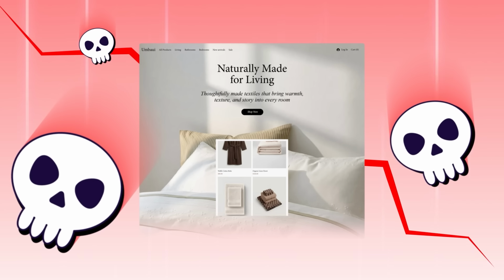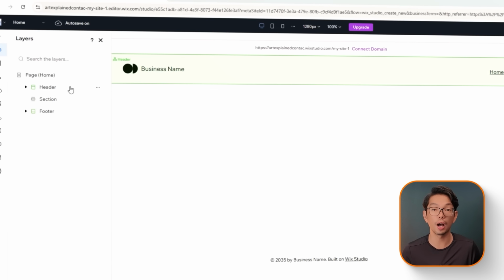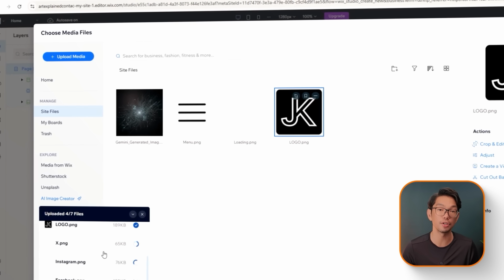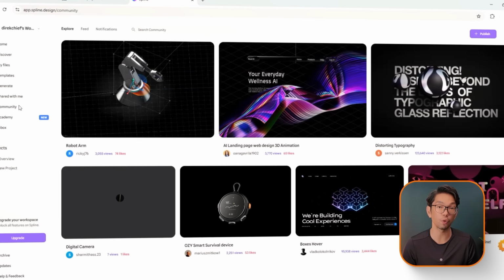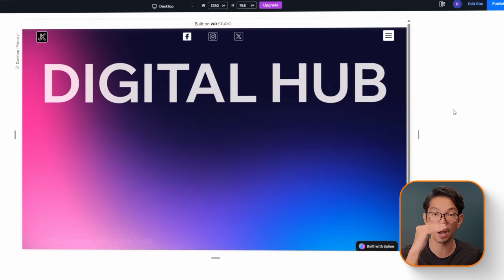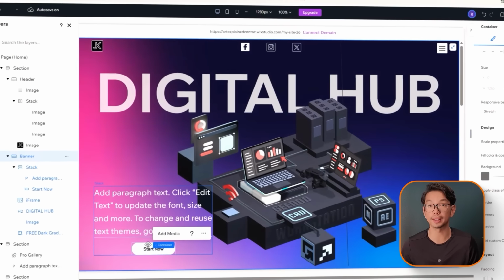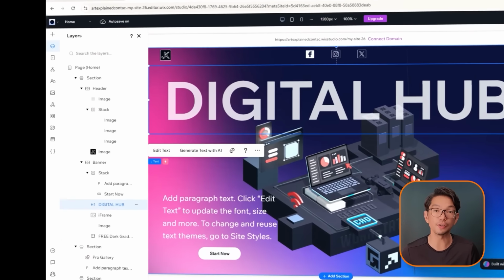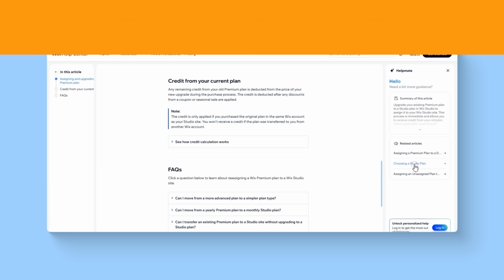Animated Website Full Tutorial for Beginners 2026 - Step by Step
In this video, I break down a complete animated website tutorial for beginners in 2026, showing you exactly how to build an animated website step by step. You’ll learn how to build an animated website with AI using an AI website builder, including how to create a 3D website and how to make a 3D website using AI. Whether you're looking for an AI animated website workflow or want to understand how to create a 3D website, this guide covers everything you need to get started.

00:00 - Intro: Why Static Websites Are Dead
01:05 - Building a 3D Animated Website with Wix Studio
01:48 - Free Base44 AI App Masterclass
02:21 - Wix Studio Setup & CSS Grid Basics
04:10 - Blank Canvas vs Templates for Custom Layouts
04:51 - Mastering the Wix Studio Interface & Layers Panel
07:31 - Spline 3D Community Inspiration & Media Prep
09:19 - Building the Layout Foundation with Containers
11:25 - Responsive Design: Viewport Height Settings
12:59 - Creating a Clean, Transparent Navigation Header
14:23 - Adding Fade-In Entrance Animations
15:00 - Mobile Optimization for Navigation Elements
15:59 - Finding Interactive 3D Models in Spline
17:32 - Integrating Spline 3D Elements via Iframe
18:44 - Designing a High-Converting Hero Section
20:51 - Grouping Elements & Staggering Animations
21:48 - Adding Scroll Animations & Dynamic Triggers
23:06 - Interactive Galleries & 3D Mouse Hover Effects
23:53 - Creating Depth with Parallax Scroll Effects
24:40 - Fine-Tuning Animations: Speed & Easing Controls
27:41 - Mobile Responsiveness & Layout Stacking
28:50 - Fixing Touch vs Hover Interactions for Mobile
30:30 - SEO Optimization: Indexing H1 Tags Over 3D Visuals
32:25 - Tracking Performance via Wix Analytics
33:05 - Publishing Your Site & Connecting Custom Domains
35:41 - Common Animation Mistakes to Avoid
36:48 - Advanced Developer Tools: Custom Animations with Velo API